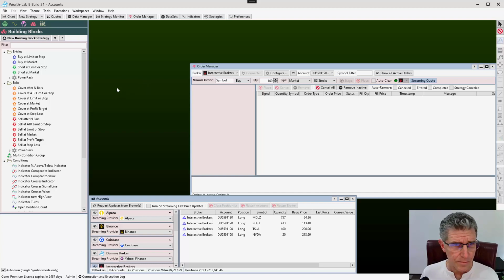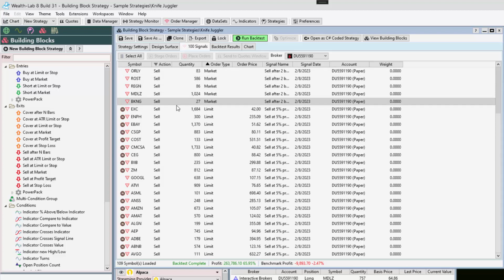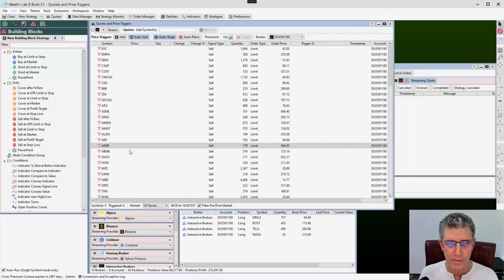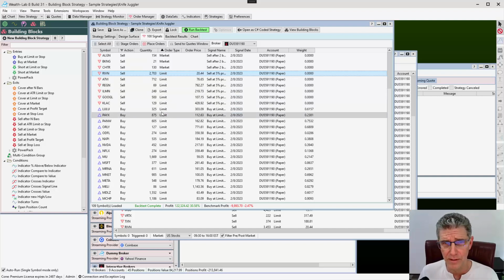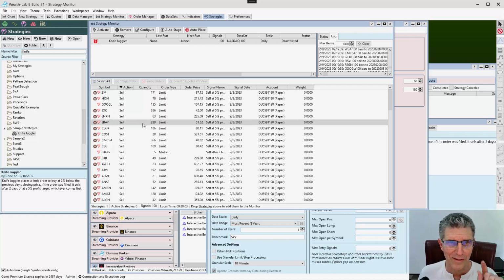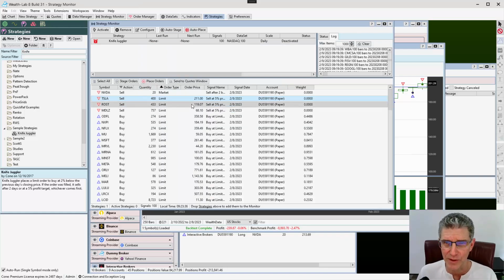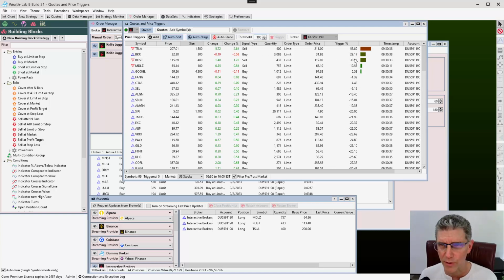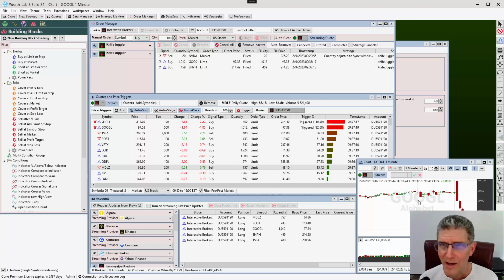How to Trade End-of-Day Dip Buyers with a Live Account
The backtest and trading preferences you choose make a big difference how you trade end-of-day strategies.

The following cases are demonstrated:
- Backtest with Retain NSF Positions Enabled
- Backtest with Retain NSF Positions Disabled
- "Use Live Positions" with the Strategy Monitor

00:50 The Knife Juggler Strategy (a dip buyer)
02:15 Backtest with Retain NSF Positions Enabled
08:35 Backtest with Retain NSF Positions Disabled
11:05 Strategy Monitor with Retain NSF Positions Enabled
12:55 Strategy Monitor with "Use Live Positions"
14:20 Sync Highlight: Exiting TSLA "Live Position"
16:00 Trading Thresholds
16:50 Strategy Monitor with Retain NSF Positions Disabled
17:40 Trade triggering demo with "Use Live Positions"